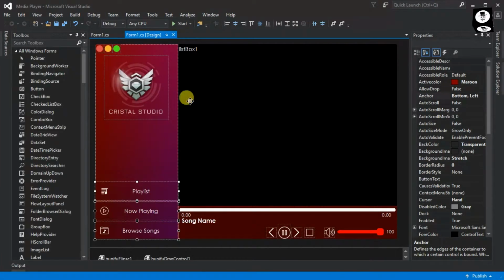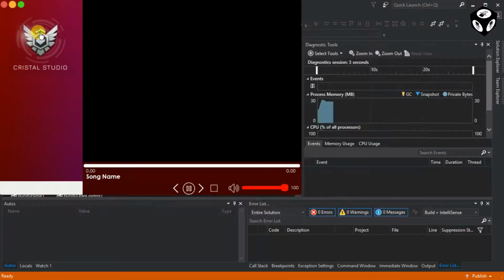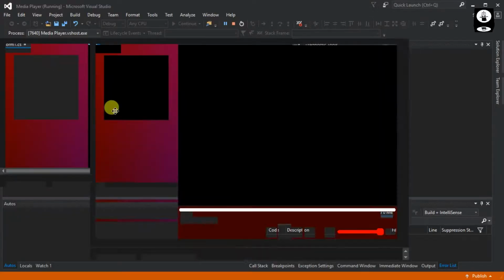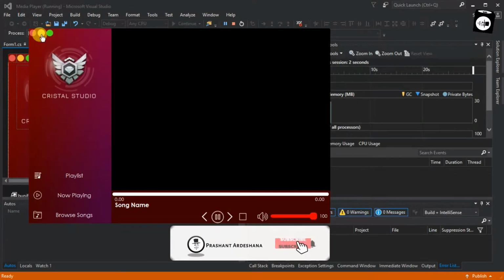#4 How to make a responsible window form in visual studio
today's this video is a how to make a responsive window form in visual studio
follow me step by step